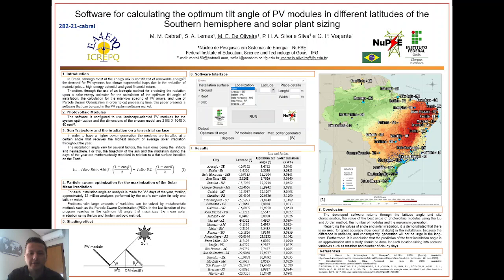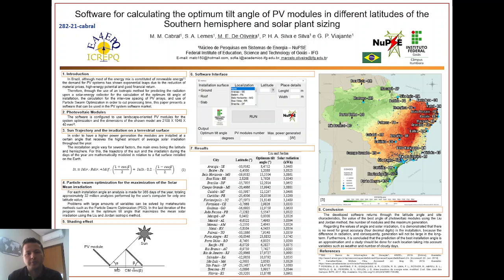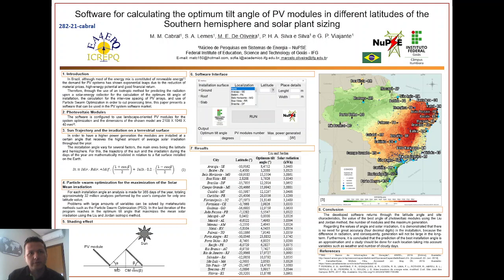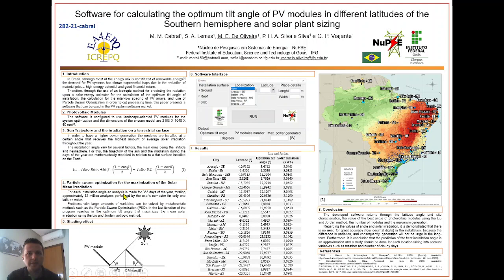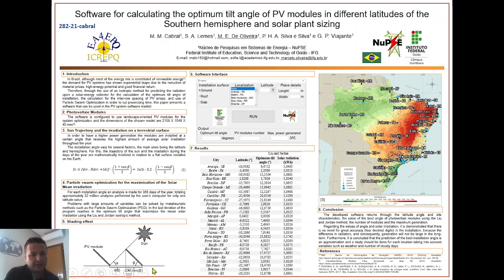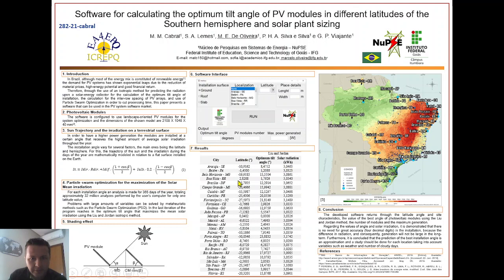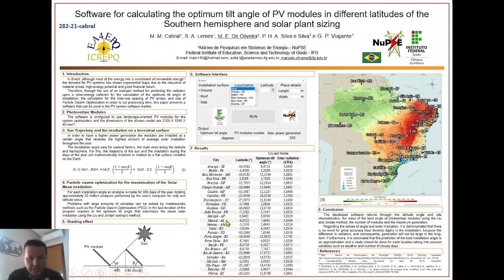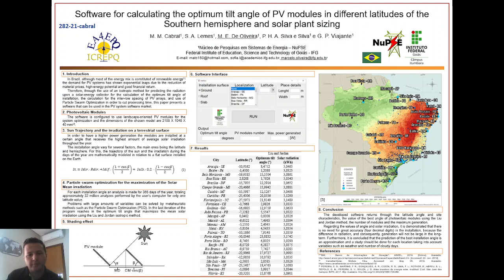282-21 Software for calculating the optimum tilt angle of PV modules in different ...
Matheus M. Cabral,  Sofia. A. Lemes,  Marcelo E. de Oliveira, Paulo H. A.vSilva e Silva, Ghunter P. Viajante
Núcleo de Psquisas em Sistemas de Energia - NuPSE Federal Institute of Education, Science and Technology of Goiás – IFG. Itumbiara, Goiás. Brazil

Title:
Software for calculating the optimum tilt angle of PV modules in different latitudes of the Southern hemisphere and solar plant sizing

Abstract:
Through the development of photovoltaic technologies, the market related to this type of renewable energy grows constantly. In Brazil, the generated power through photovoltaic (PV) power stations approximates to 2.3 GW representing 1.3% of the total Brazilian energy mix. To supply the public it is necessary to offer tools that facilitate consumer decision making or even the work of a solar farm designer. By analyzing the user’s necessity, it is possible to determine that a great parcel needs a quick and simple response to help them with their questions, and programs that are already well established in the marketplace are complex for inexperienced users. For this reason, a software that calculates the best inclination for PV modules using the method proposed by Liu and Jordan in 1962 is developed. It also determines the number of modules that can be installed without any shading between arrays within a user-defined area. This calculation is possible through the standard dimensions provided by the module manufacturers and the solar height and declination study. Through a simple interface, the user quickly receives the optimum tilt angle of installation, the number of PV modules and the maximum generated power.